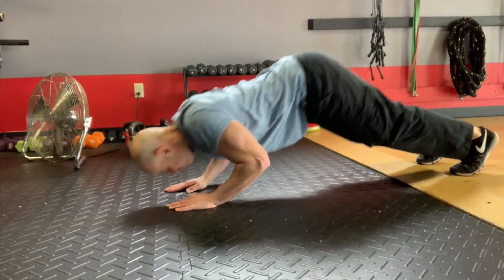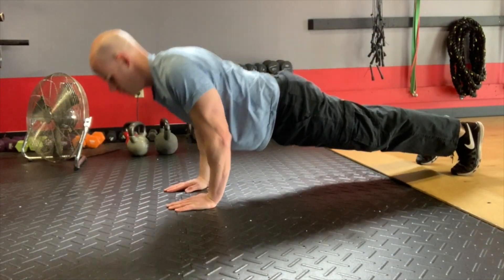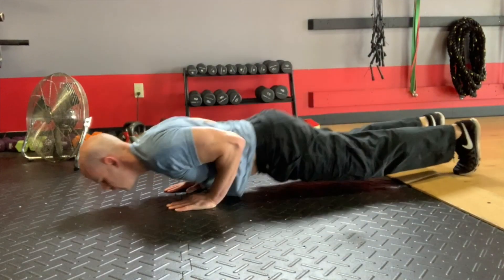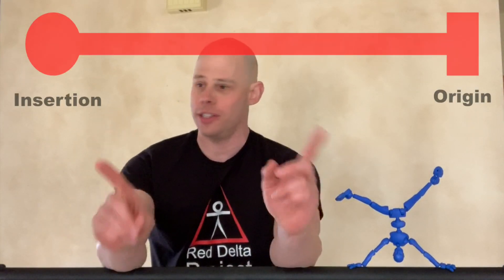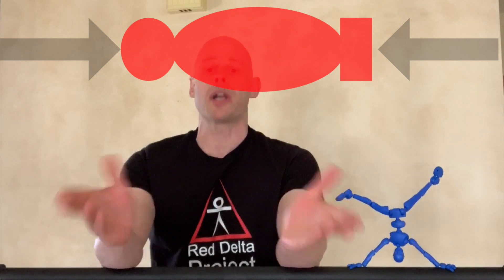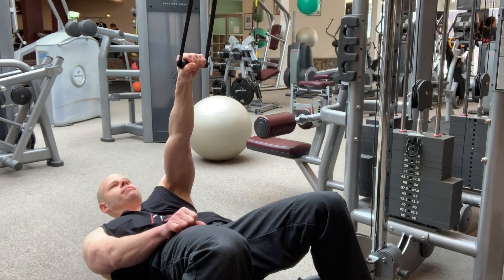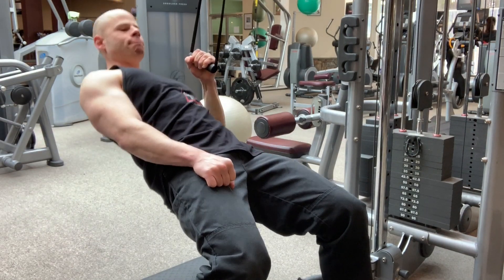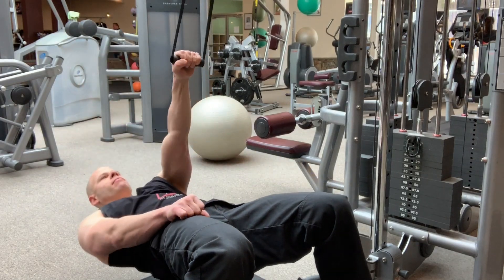3 Reasons Why I Almost Always Do Narrow Push-ups and Pull-ups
I've long used narrow push-ups and pull-ups in my calisthenics workouts. I find they offer more range of motion for the muscles, are more challenging and work the muscles in the arms and torso better. But the biggest reason is that I find it's much easier on the joints especially the shoulder and elbow joints.